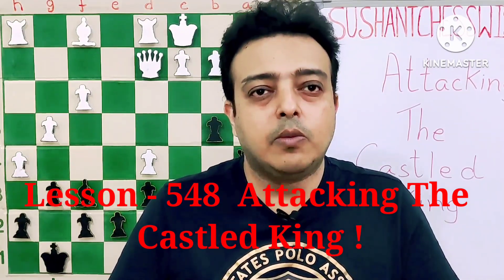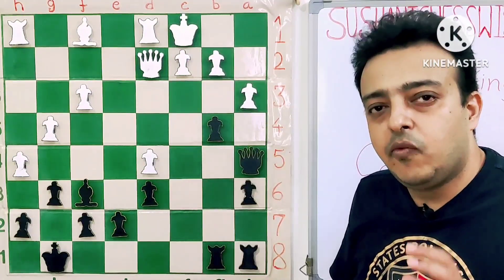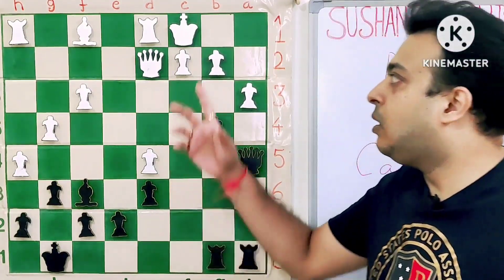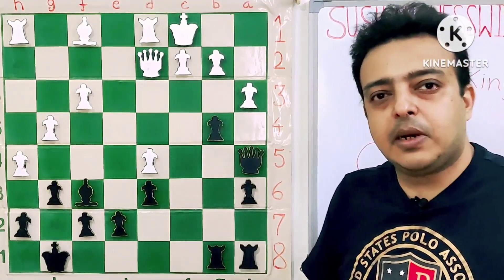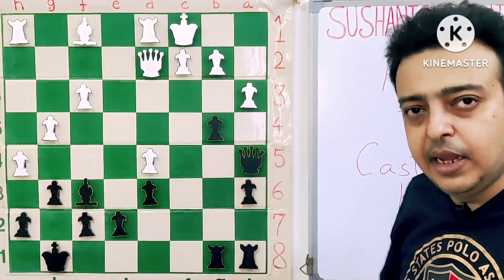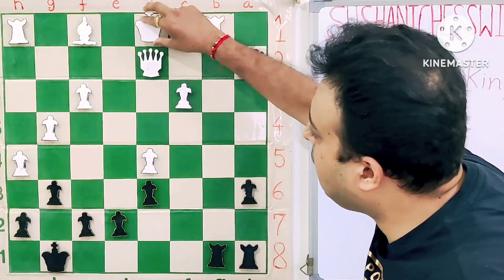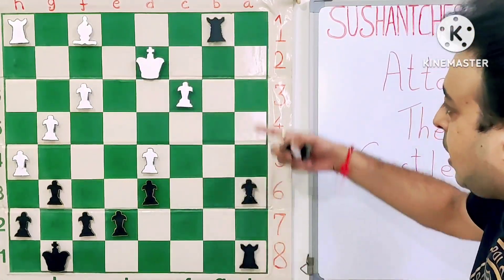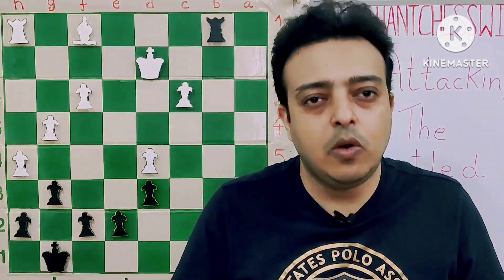Lesson - 548 Attacking The Castled King ! How To Use Various Indicators Of Attack ?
Various Indicators Of Attack !

Hello Friends ,

lessons.

Thanks